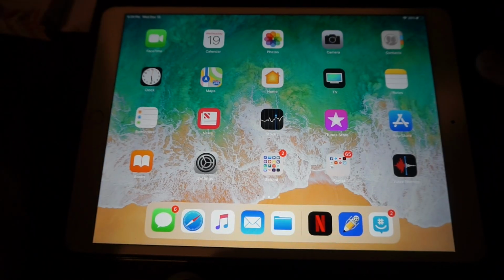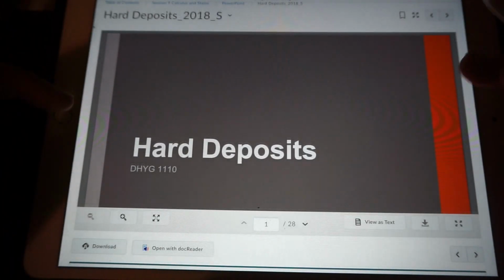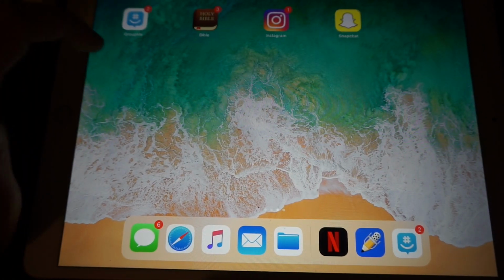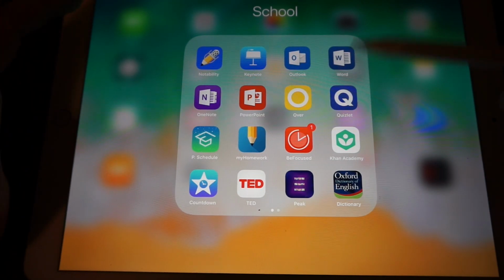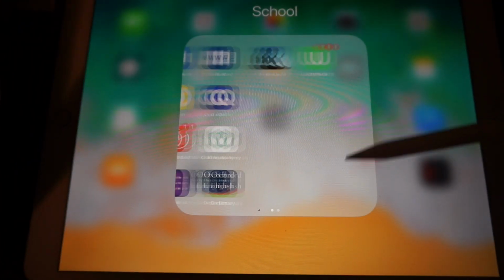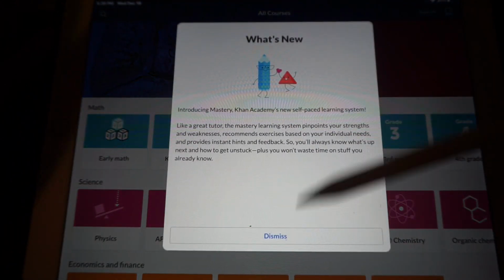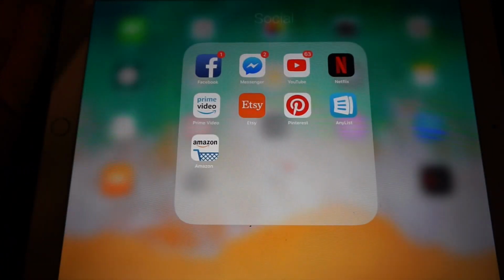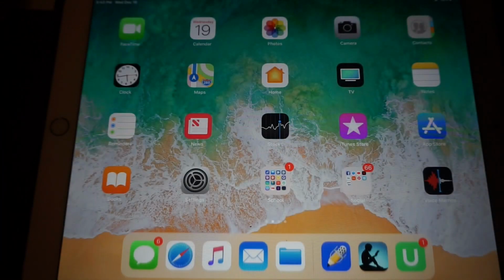WHAT'S ON MY IPAD PRO FOR COLLEGE?!? 2019